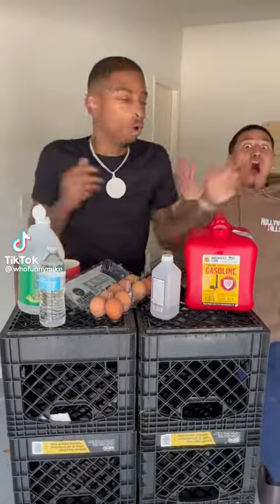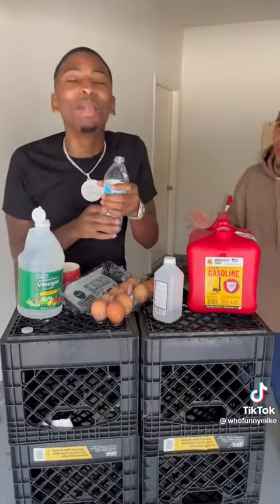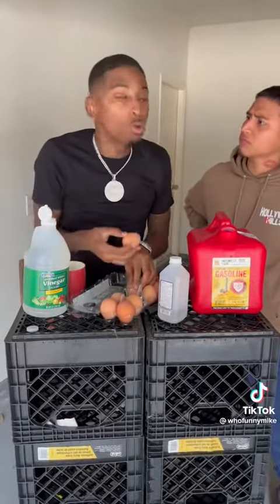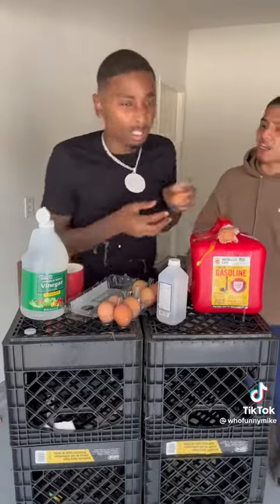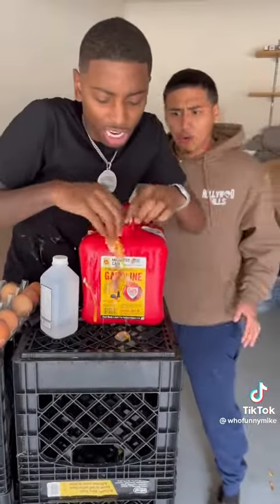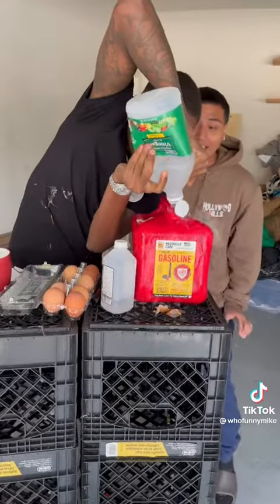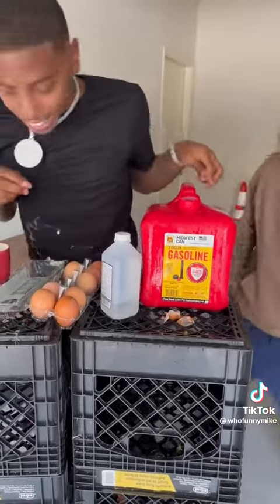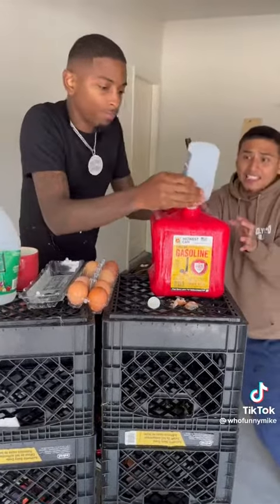don't try this at home 🤣💥funnymike